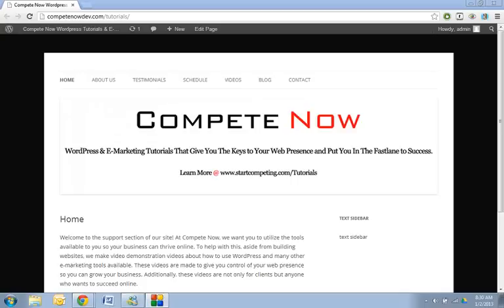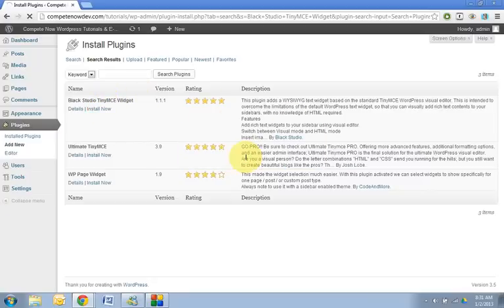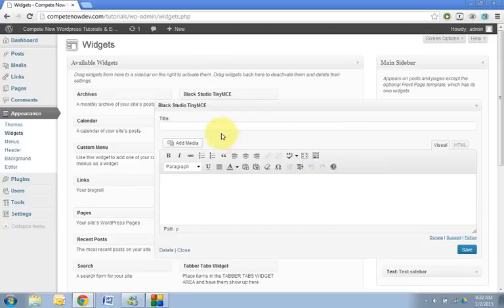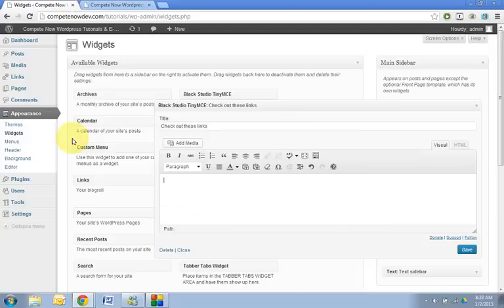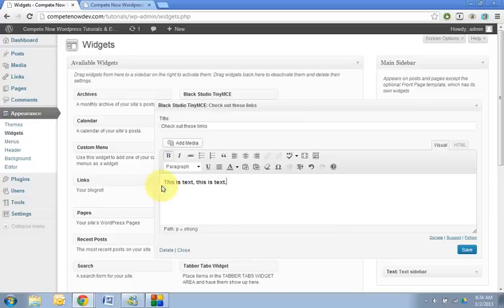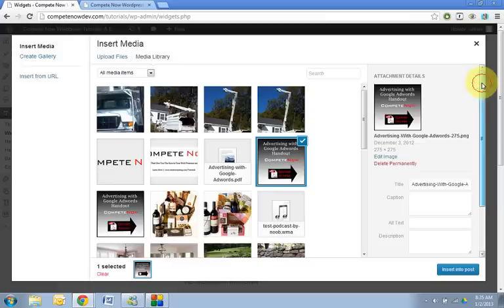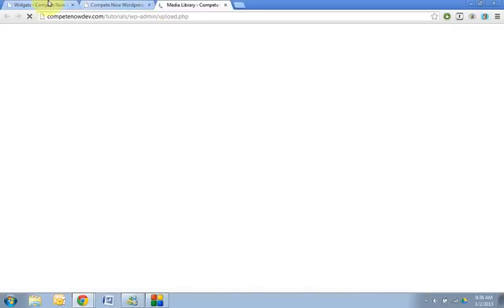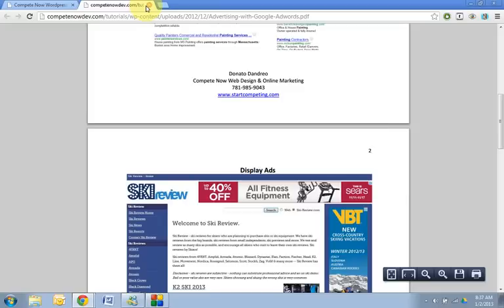Adding Links and Images to Your WordPress Sidebar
In this wordpress tutorial, I will demonstrate how to add links and images to your wordpress sidebar without any HTML knowledge.

Table of contents:

Add the plugin: 0:42
Go to widgets to add one to your sidebar: 1:22
Adding links: 2:03
Adding a image: 4:18
Re-sizing the sidebar image: 5:06